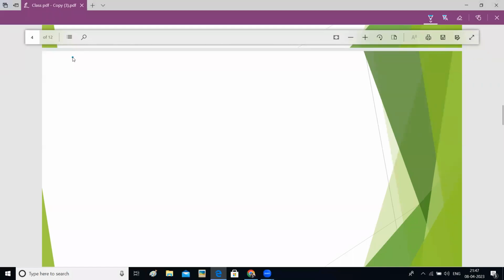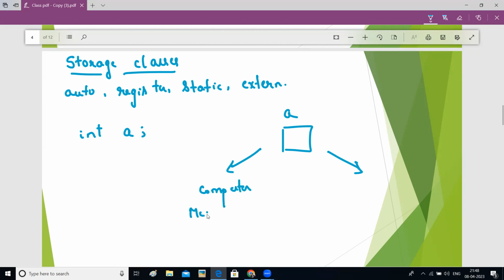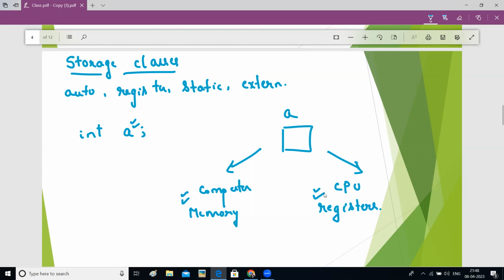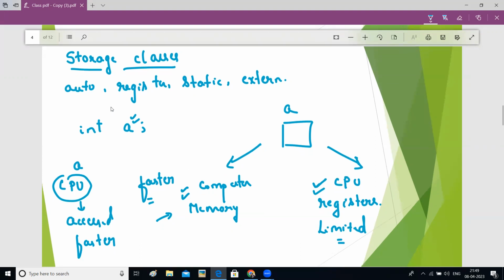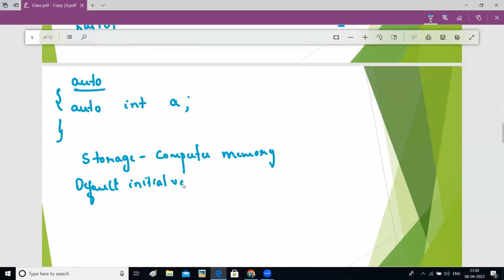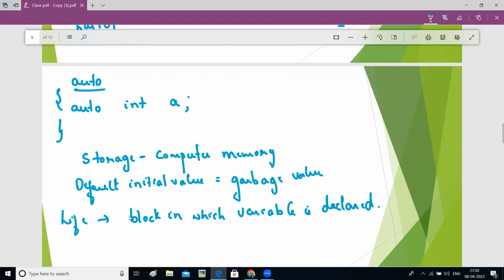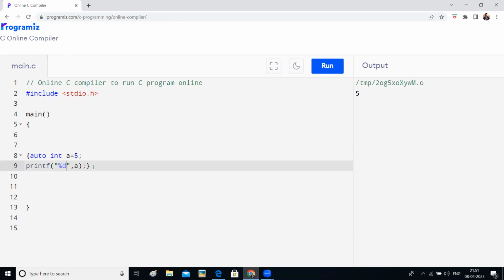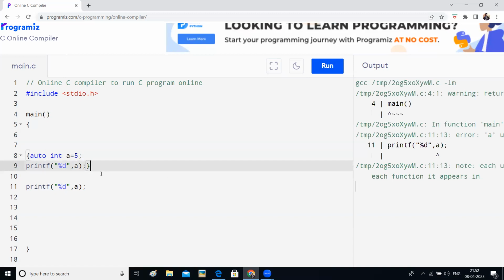Lecture 53||Local Global Scope||C programming Tutorials||Complete Playlist||Placements